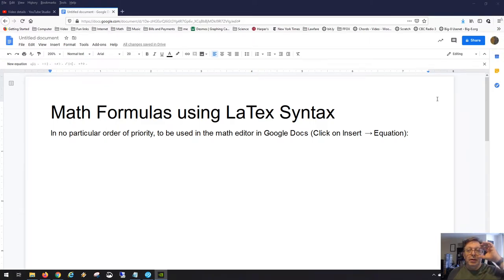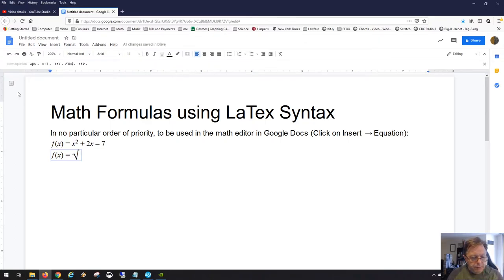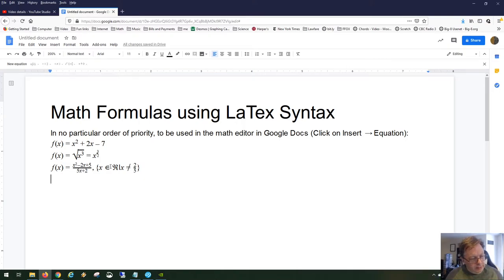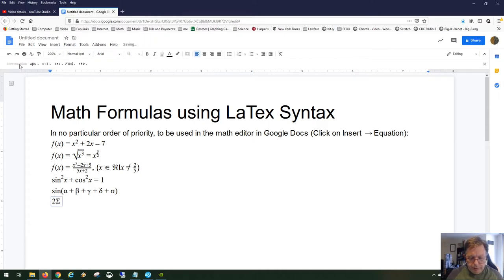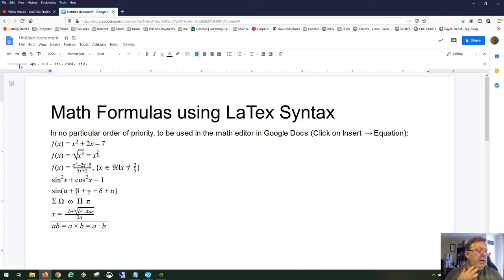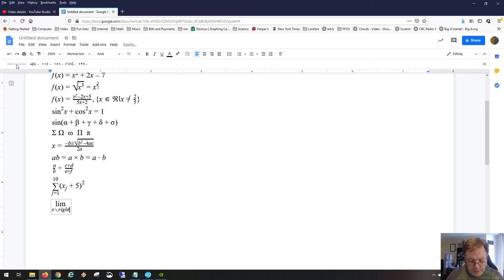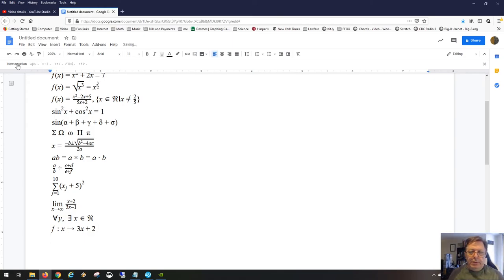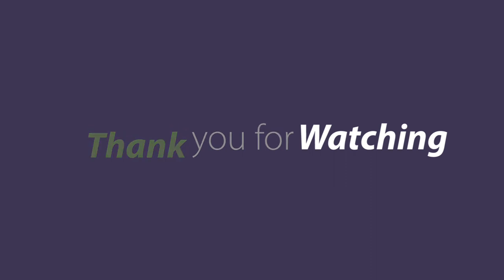Using Latex commands in Google Docs